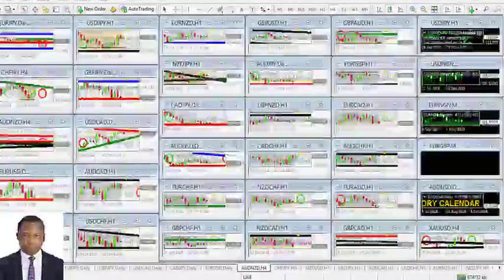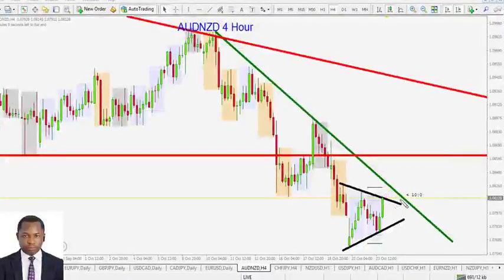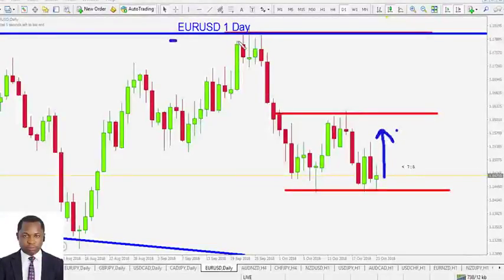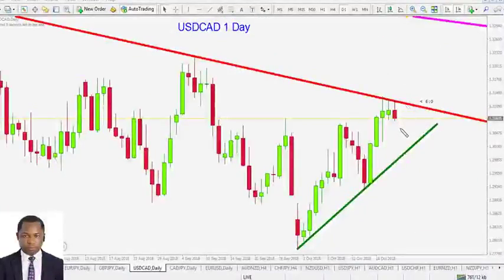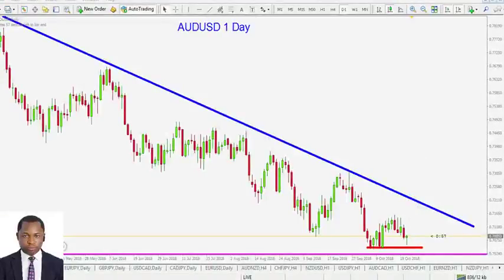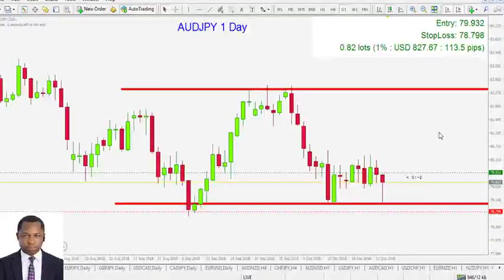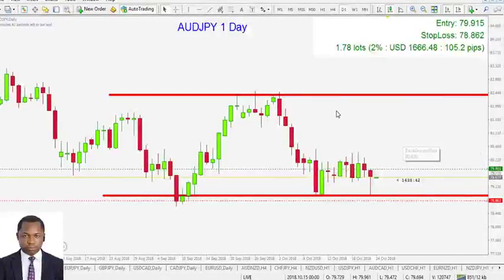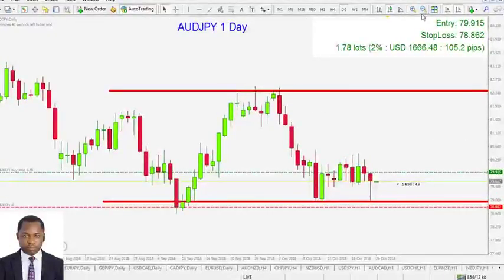Part-Time Live Market Analysis (23rd Oct., 2018).